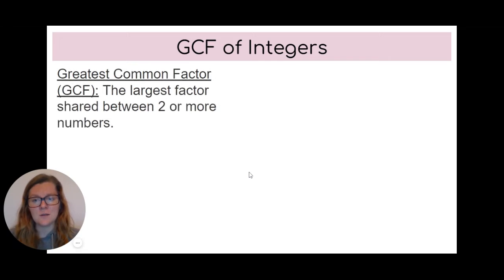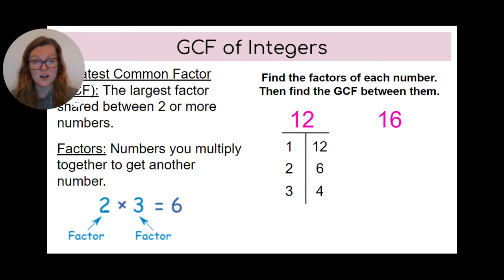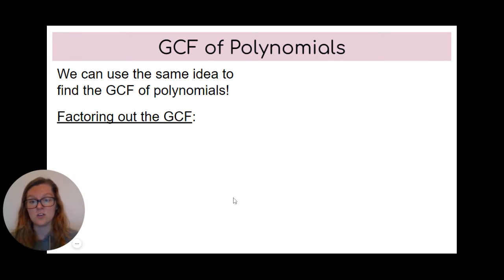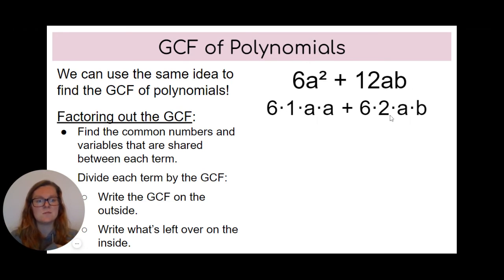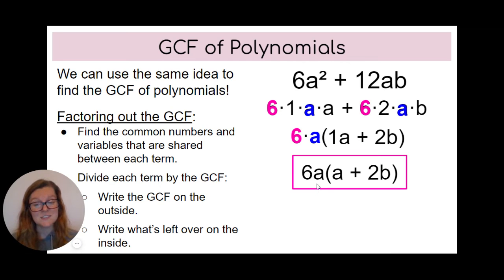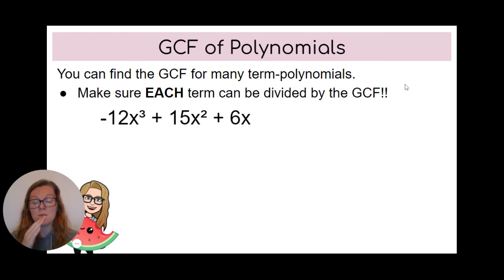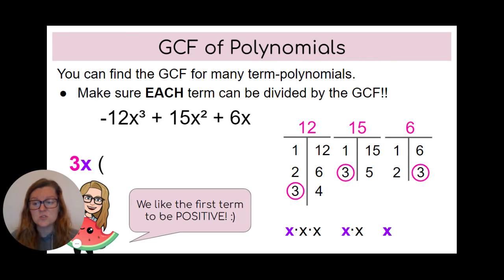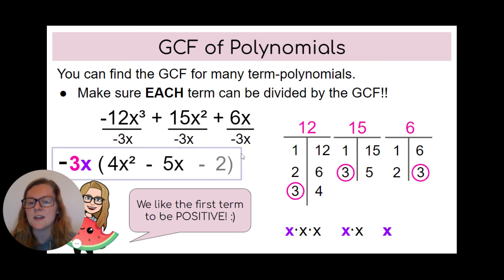Factoring using the GCF